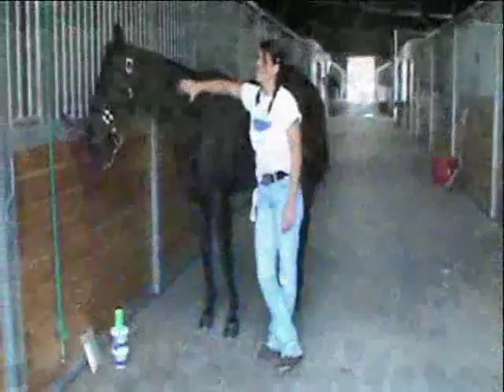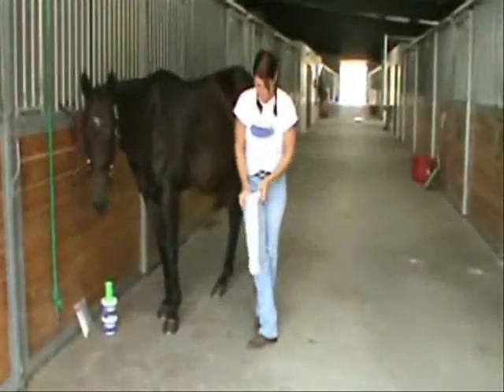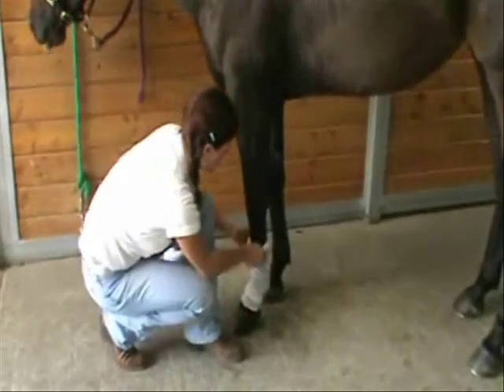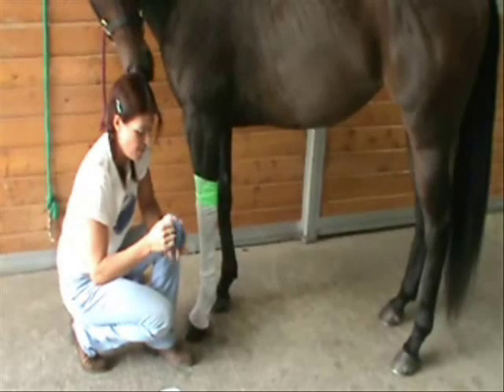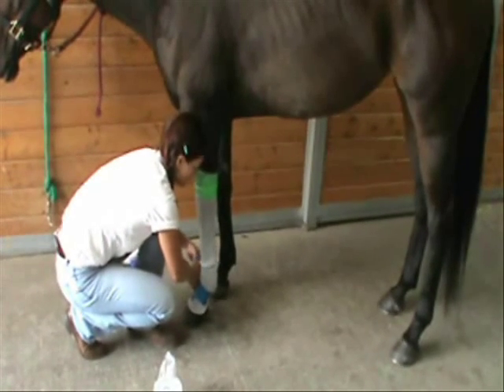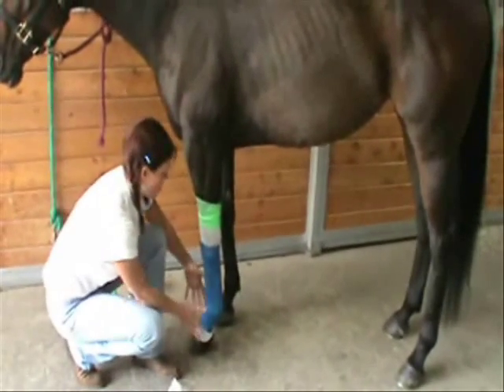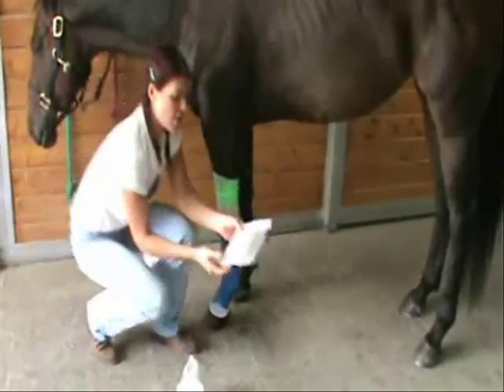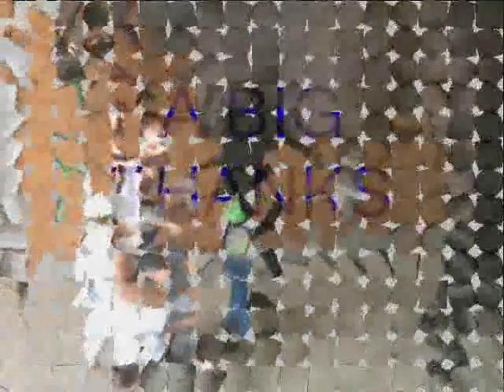Coldflex Application Using the New Cotton Protective Sleeve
Coldflex can be used directly on you or your horse without any protective barrier between the wrap and the skin or hair. But due to a number of show horses needing to use the wraps right before entering the ring and of course wanting to look as pristine as possible, there were issues with the gel sticking to horses' hair, making it a hassle to clean off.  Although gel adhering to the hair is not common and is completely harmless, we listen to our customers and have therefore now created and included with each wrap a cotton barrier sleeve to place between the Coldflex wrap and the leg, resulting in a nice clean, gel-free application.